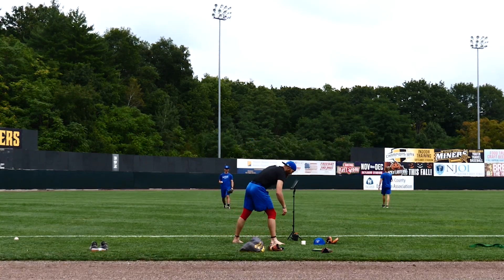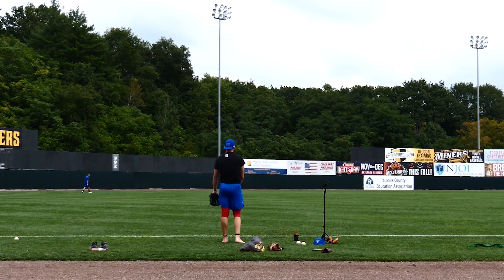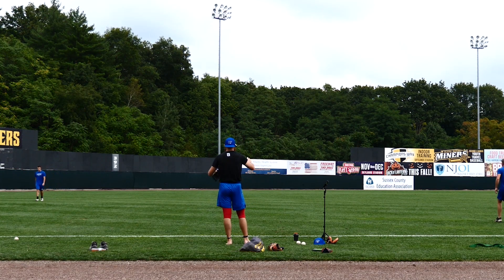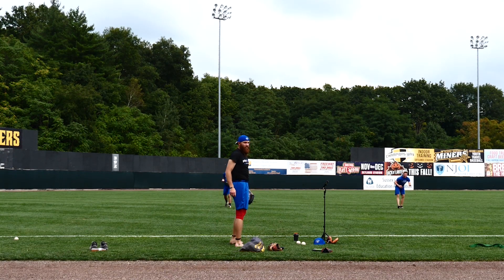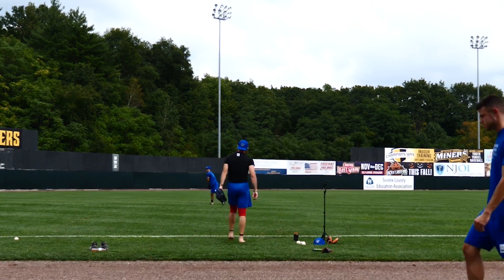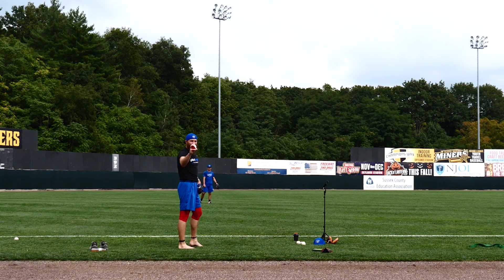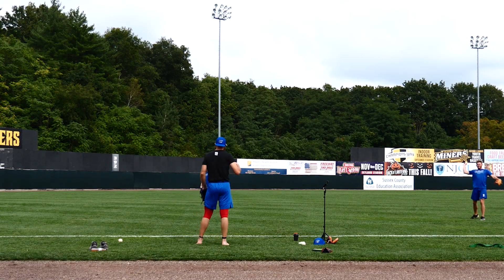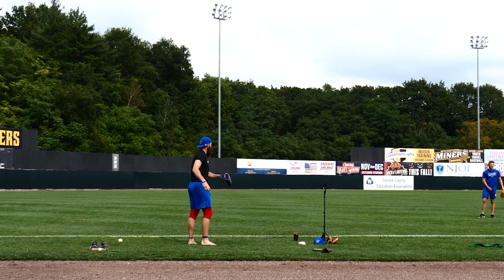8/21 (Day 2) Mic'd Up Catch Play + Instruction